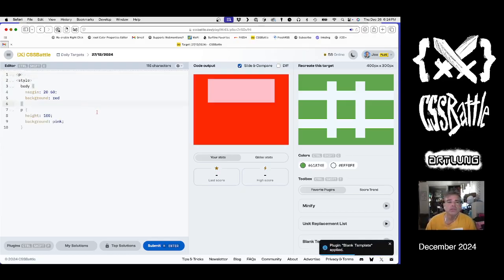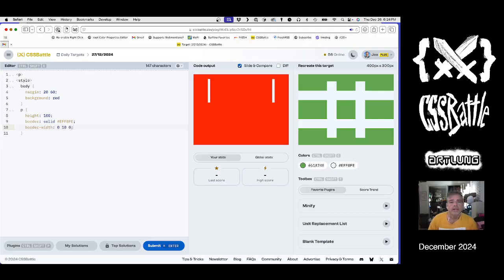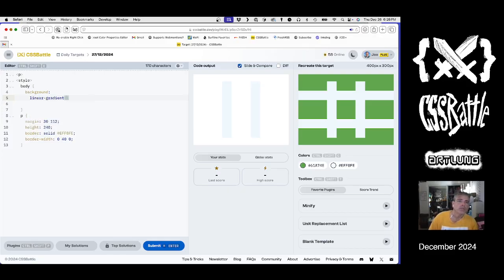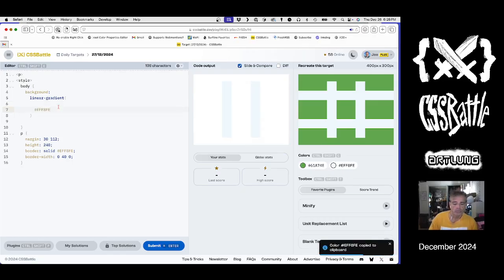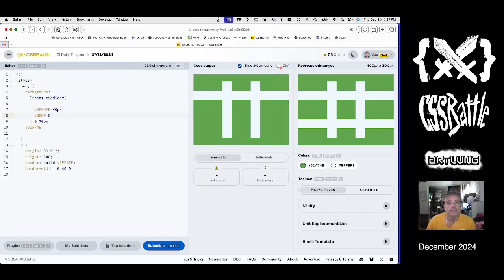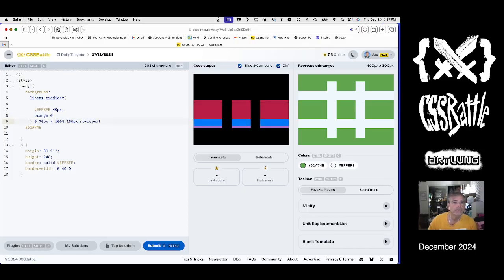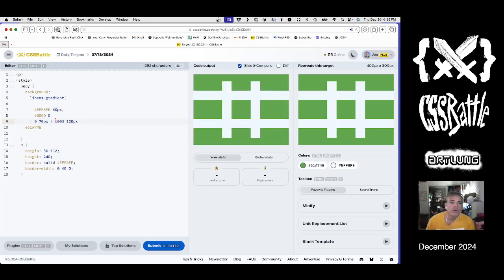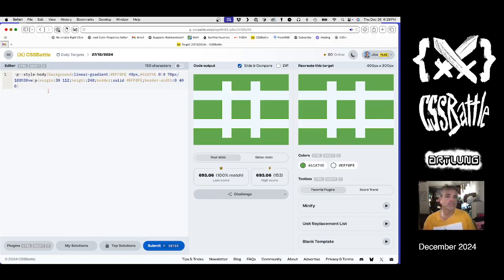CSSBattle for DECEMBER 27 (2024)